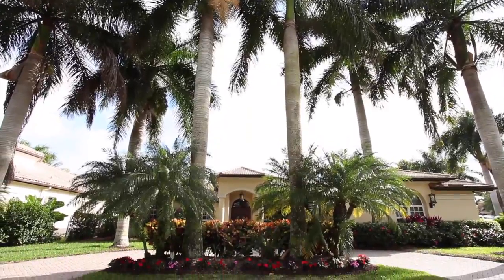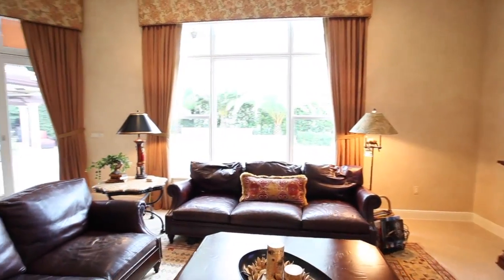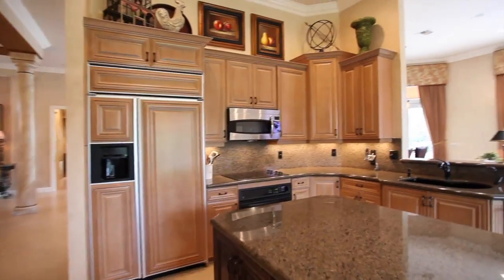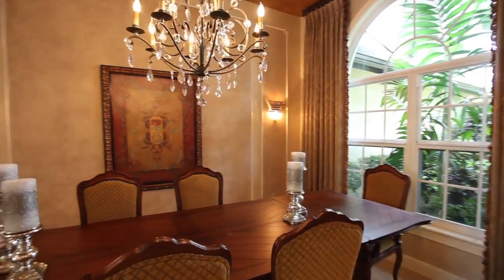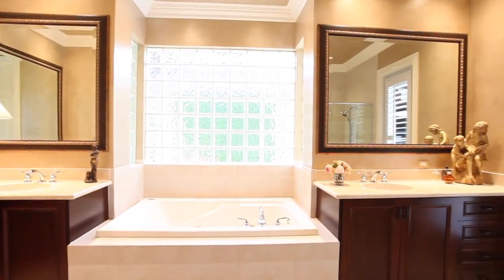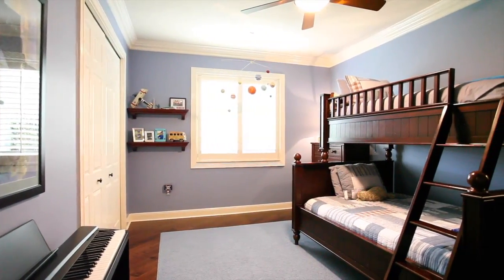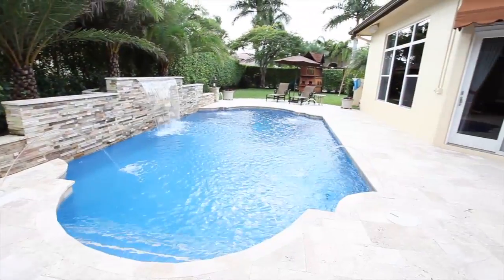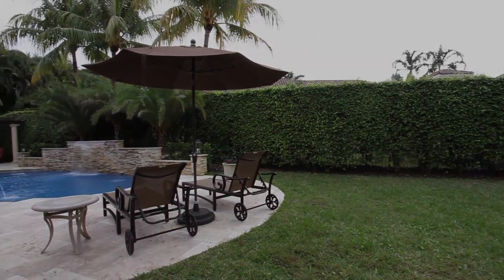120 Snowy Owl Terrace Plantation FL 33324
By Hometakes.com